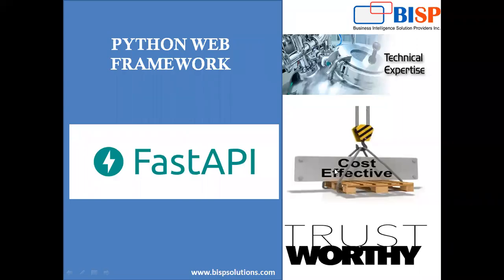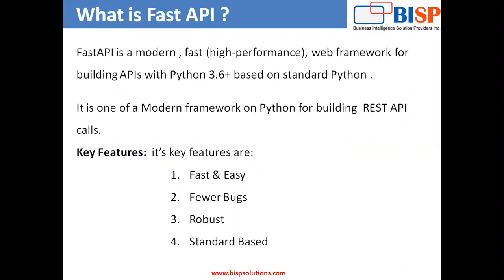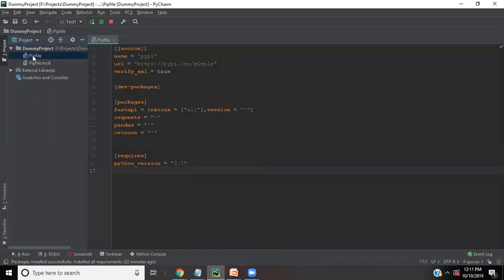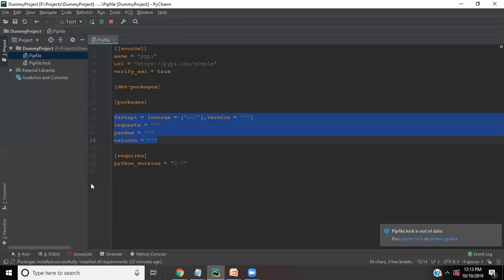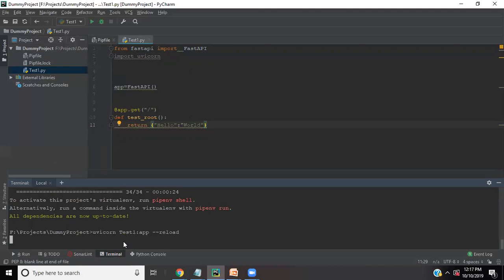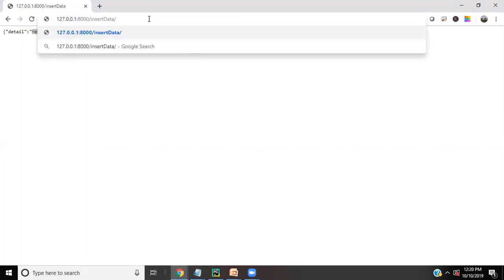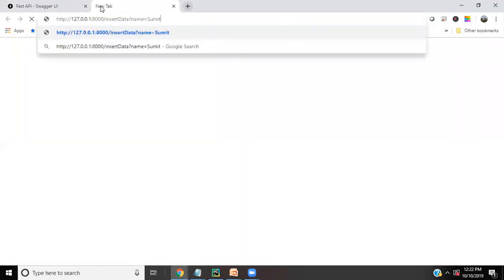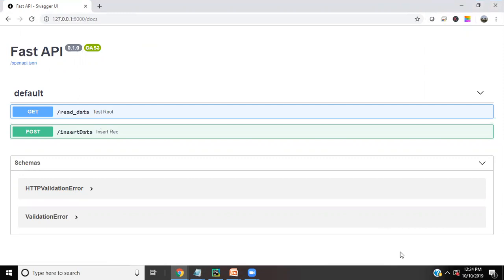FASTAPI | Python FASTAPI | Python REST API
Fastapi is a python-based framework which encourages documentation using Pydantic and OpenAPI. It provides OpenAPI validation and documentation without adding loads, provides good balance between not providing any built-in features e.t.c.

The examples...
For complete professional training visit at:
Course structure